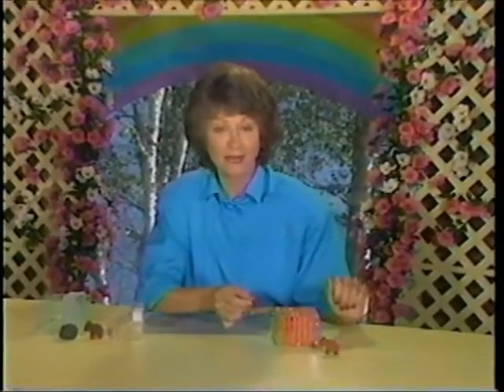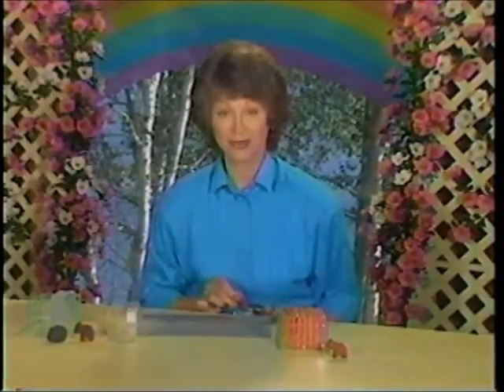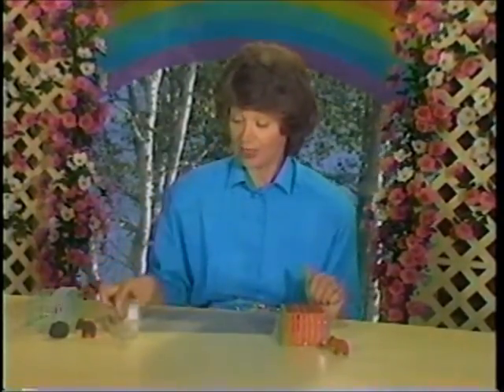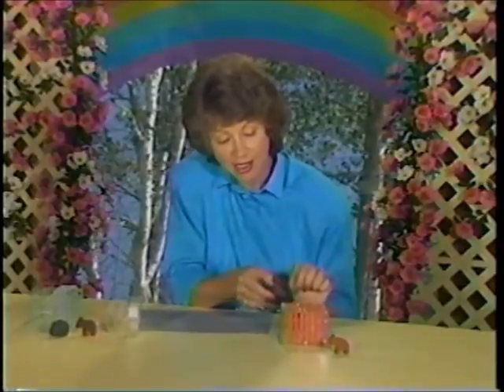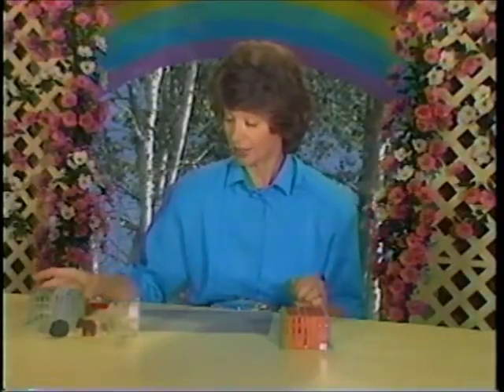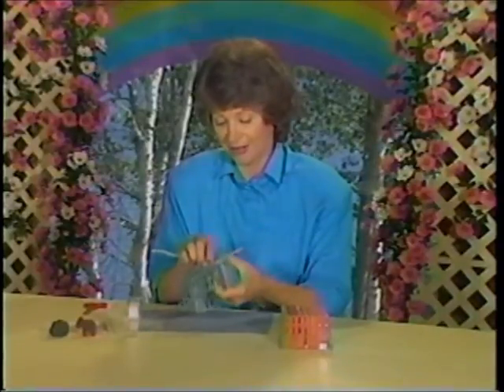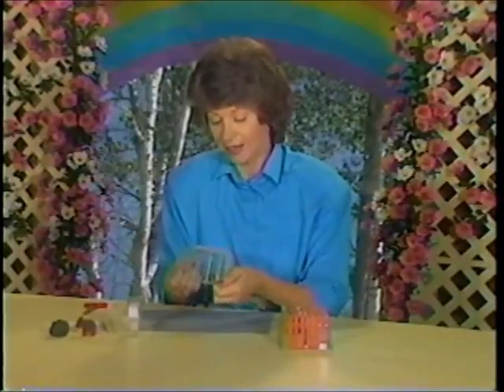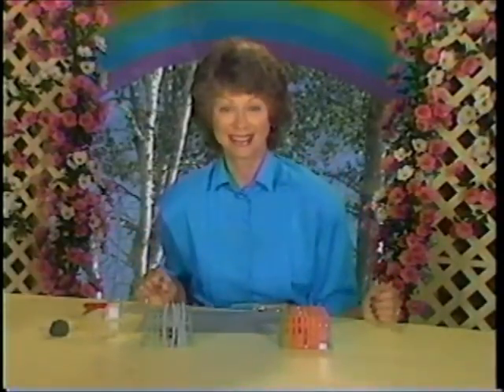Size Small Island - Arts & crafts segment (1986)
Miss Helen teaches you how to make a cage for your clay animal...